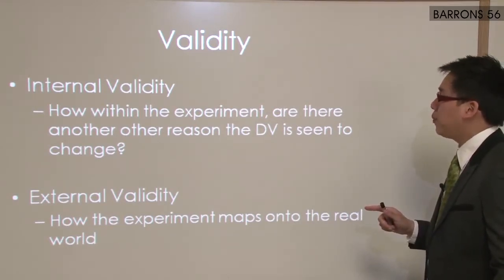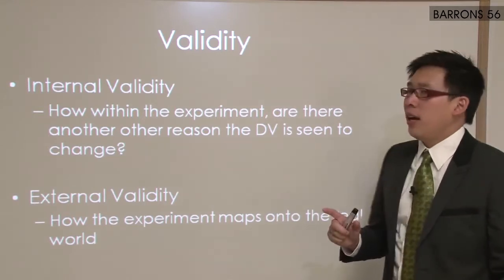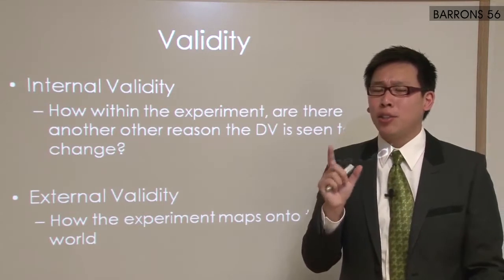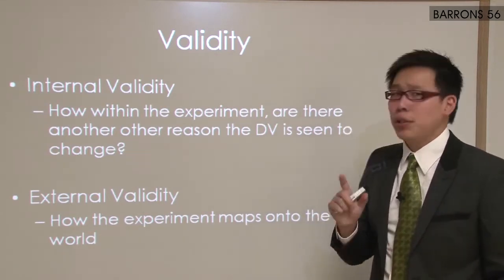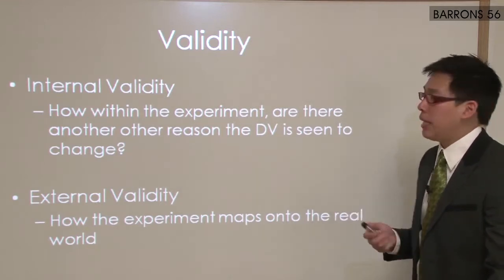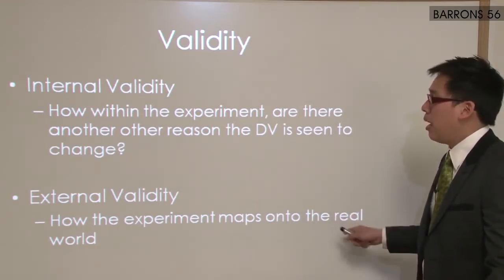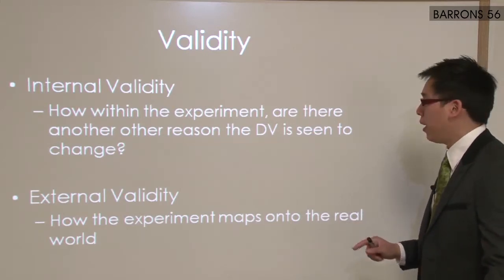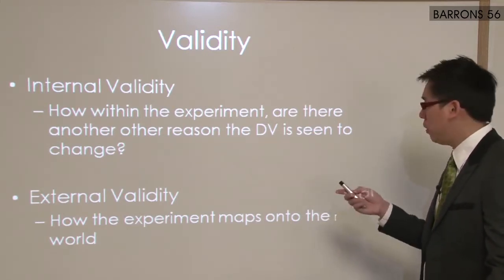Research Method: Experimental Research Part1 (AP Psychology)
■This video shows validity in Experimental Research. Validity is explained internal validity and external validity. Examples are  included.